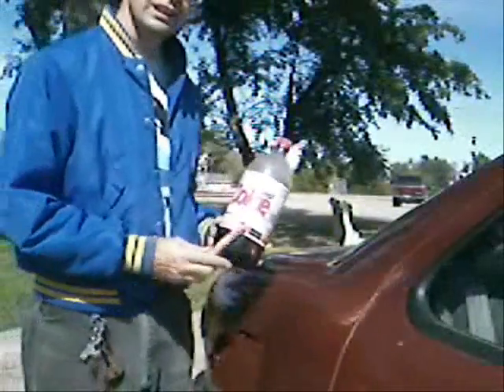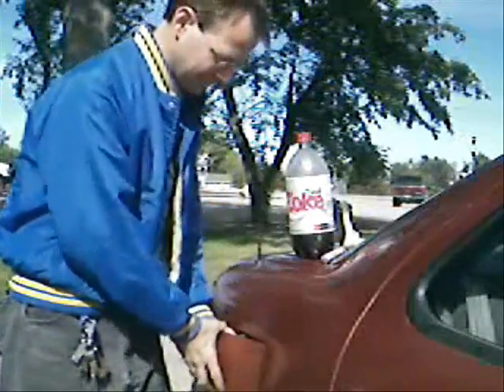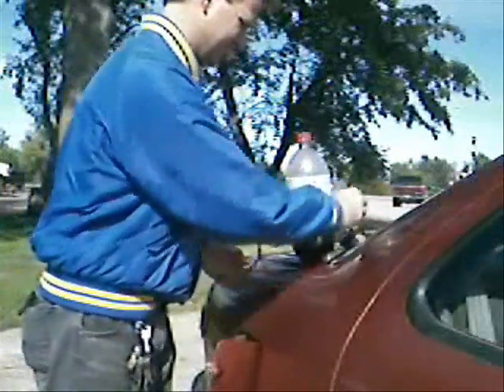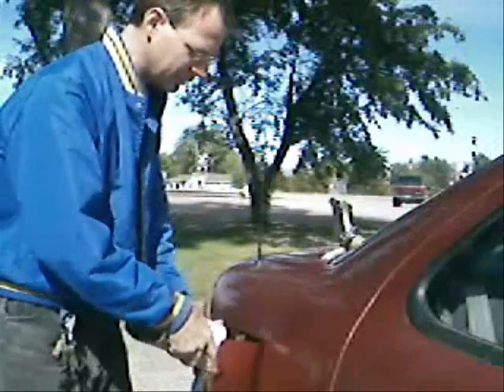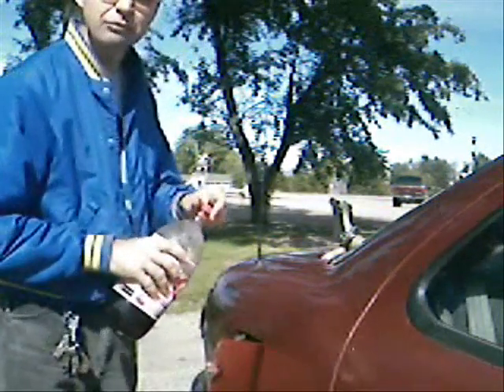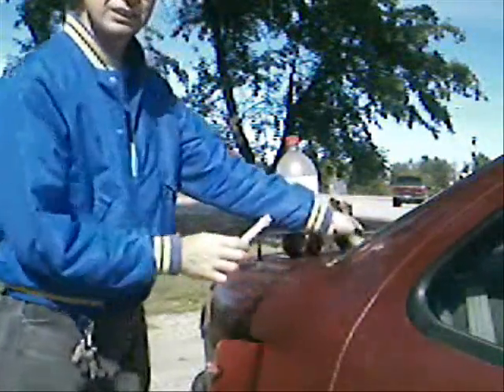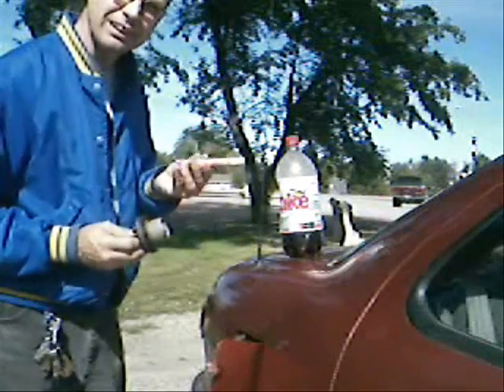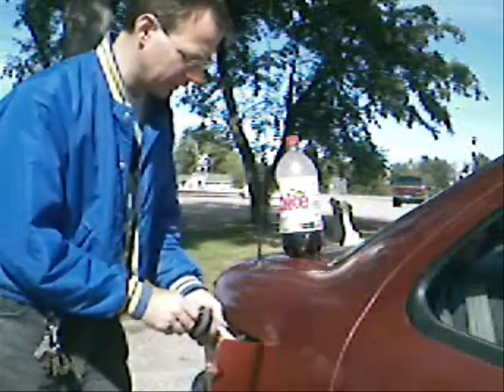Coke & Mentos Fuelcell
Coke and Mentos used to power your automobile!   All  copyrights are retained by the original owners.  If you desire to support videos of this kind, it can only be done by anonymous donations to the Paypal account with the address (99 cents or more).